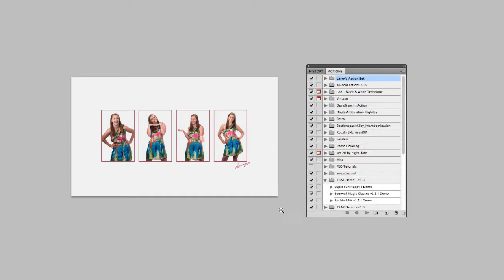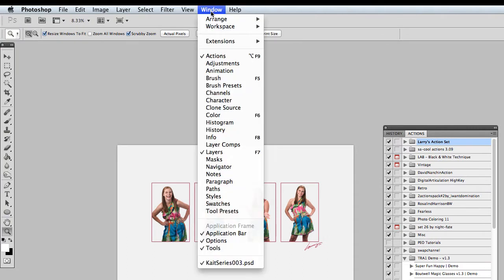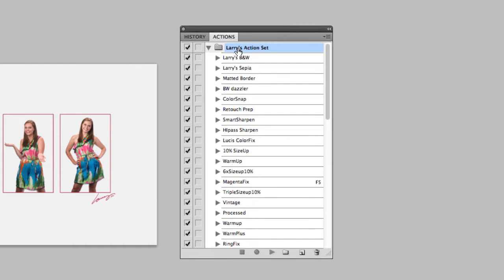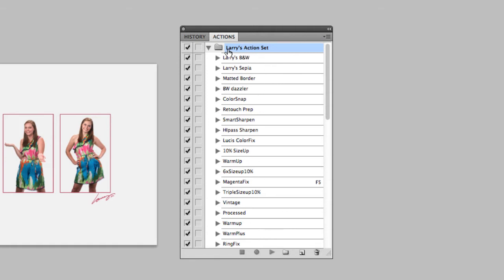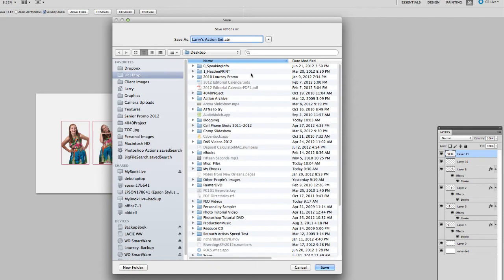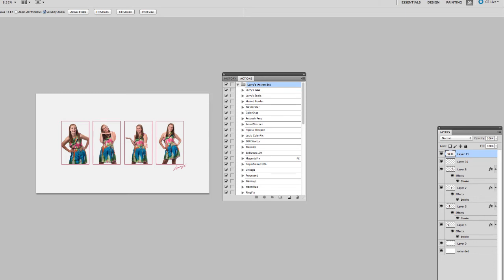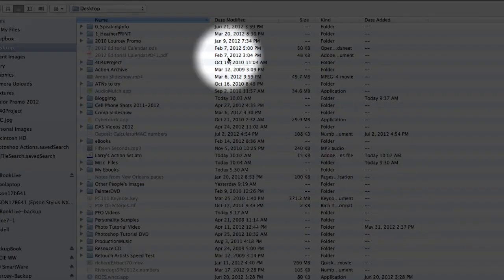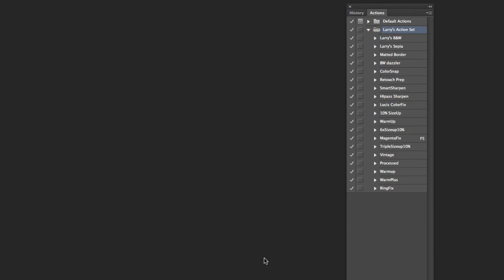Photoshop: Saving and Loading Action Sets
- A quick tip for Adobe Photoshop users.  This tutorial explains how to save and load action sets.  It comes in very handy when you get a new computer or upgrade to a new version of Photoshop.